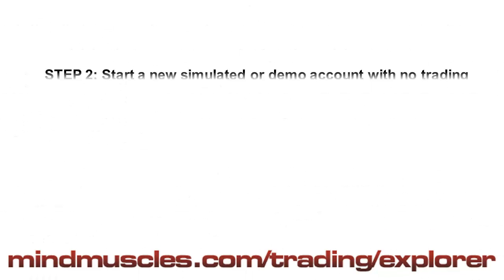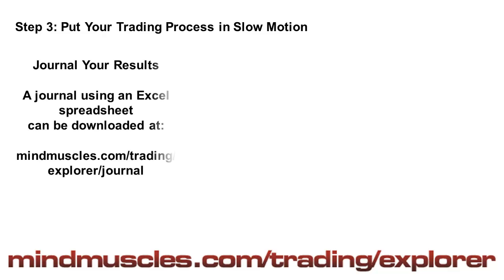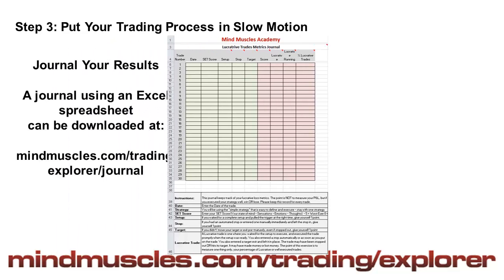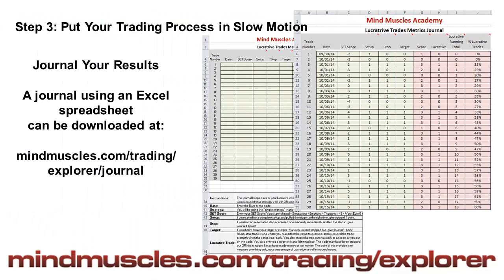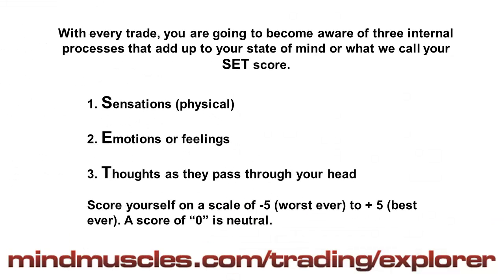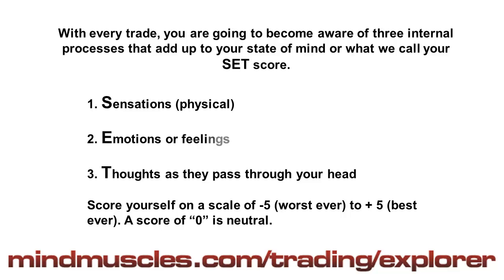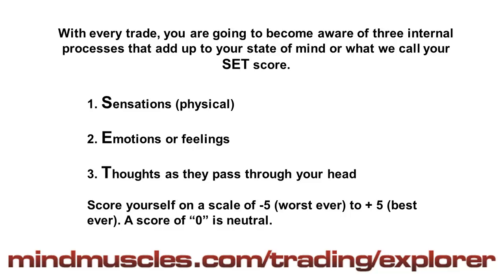Where does Your Trading of the Markets Break Down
Find out what mental attitude and what steps will allow you to uncover the trading habits that lead trading break downs. Learn how to replace those behaviors with new behaviors that lead to lucrative trades.